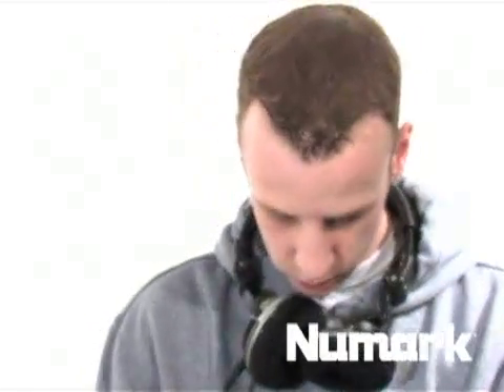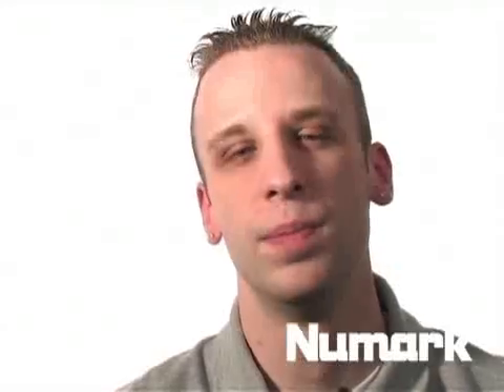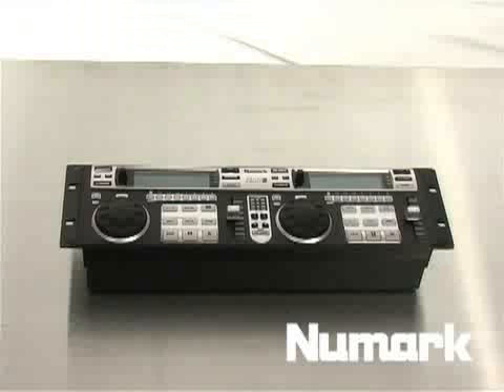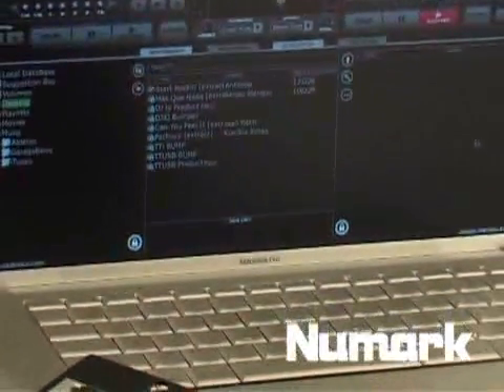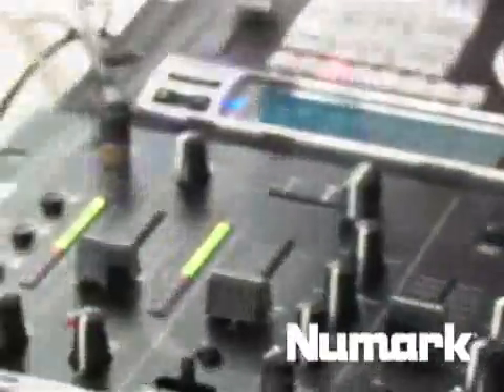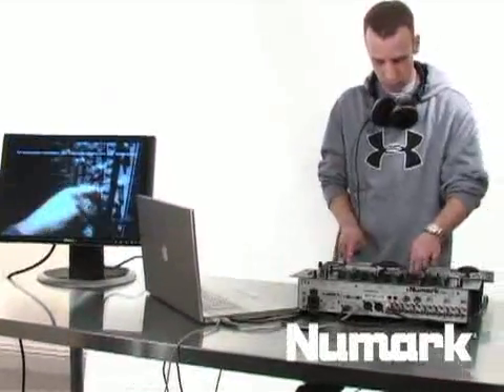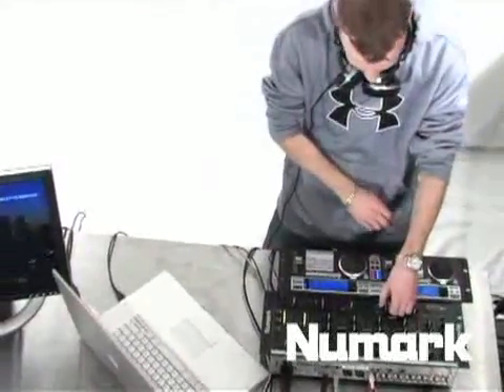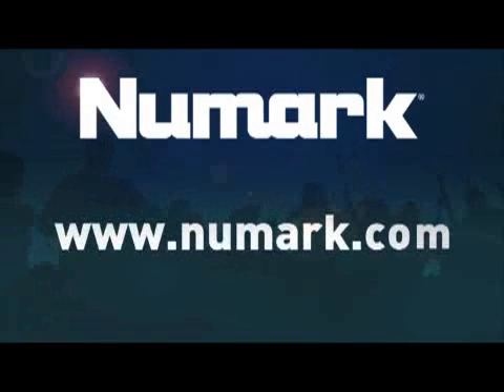NUMARK PRO COMPUTER DJ IN A BOX SOFTWARE VIDEO DEMO